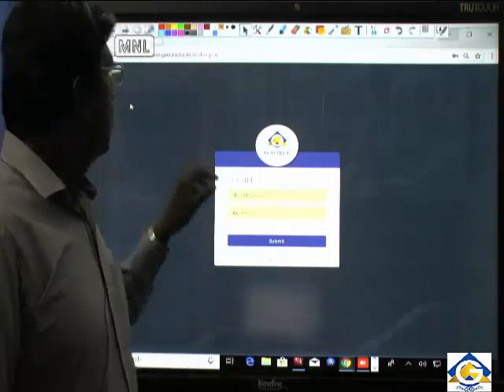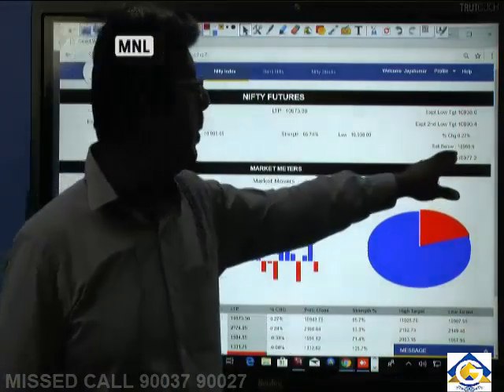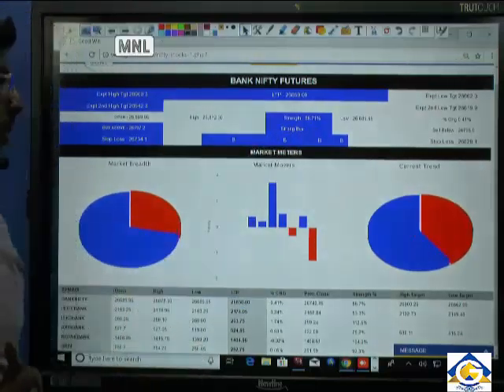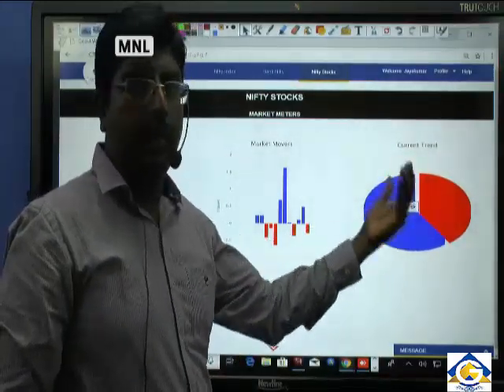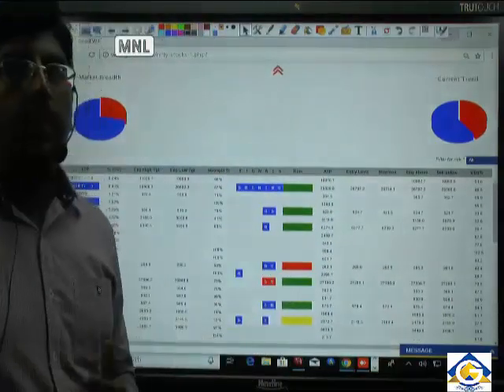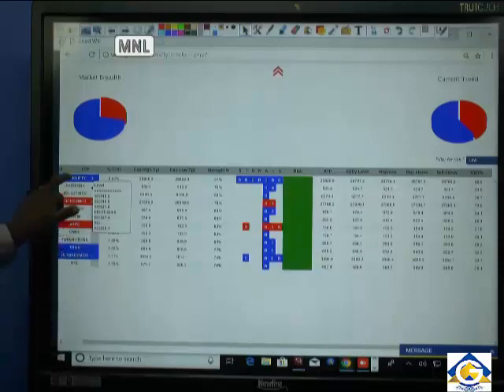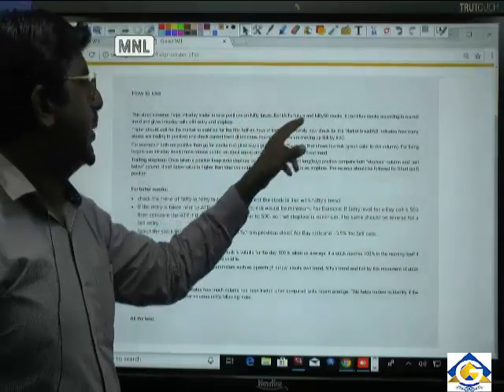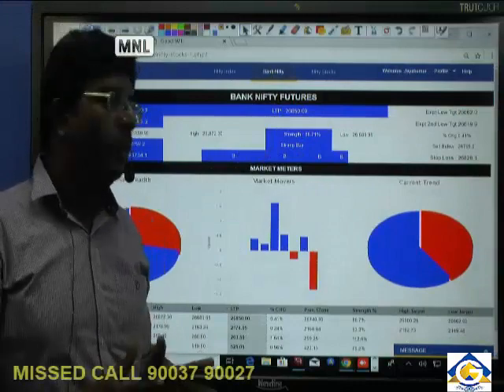WOW TRAINING VIDEO - GOODWILL